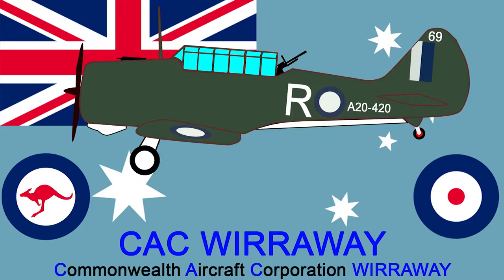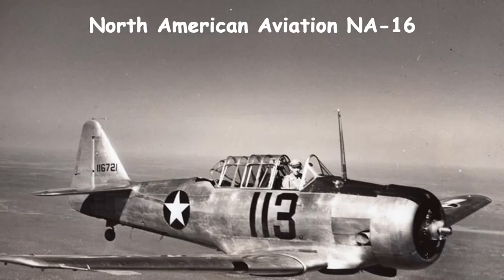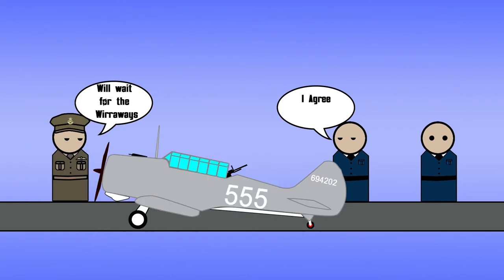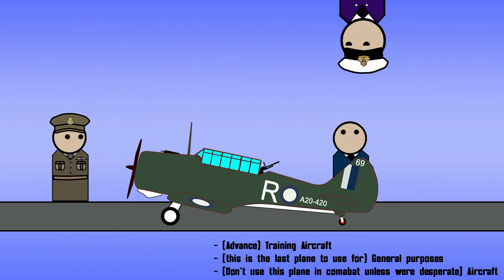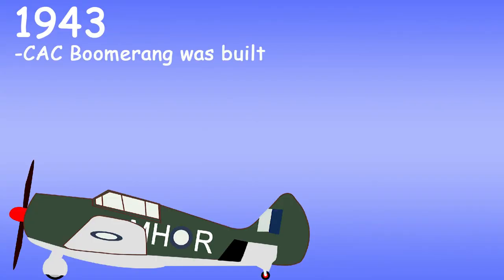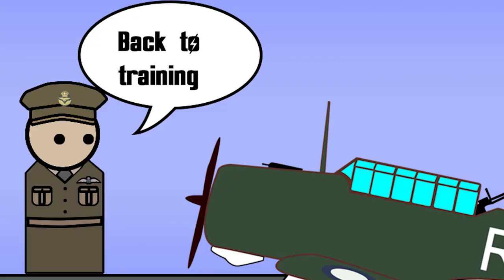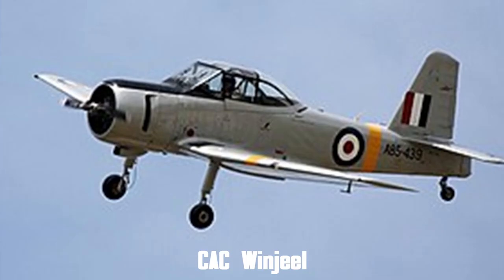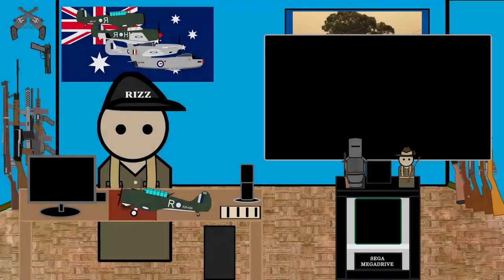The History of the CAC Wirraway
FINALLY I HAD TIME TO FINISH IT.